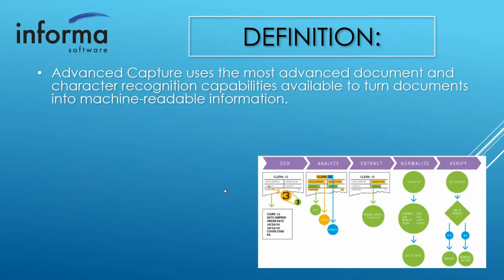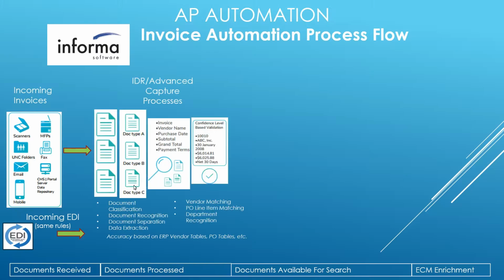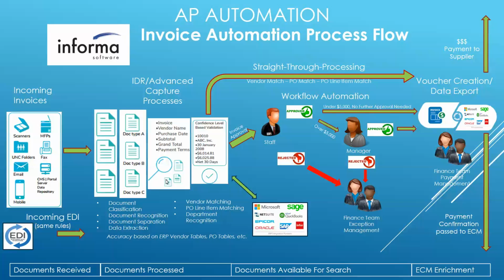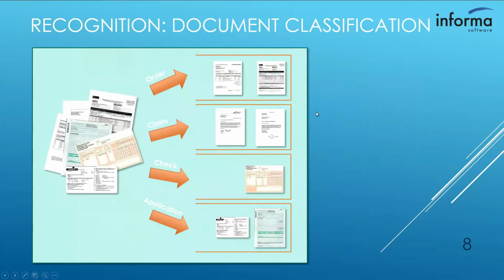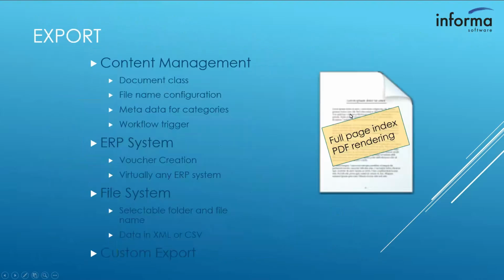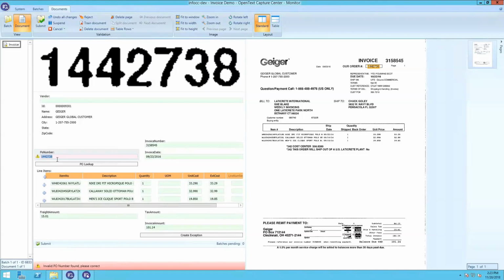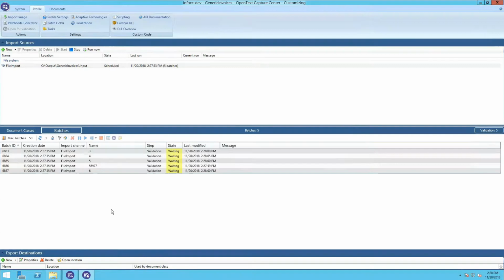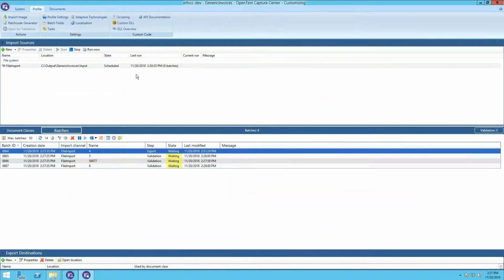How Advanced Capture the KEY to automating Accounts Payable processing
What is Advanced Capture? How can it help you automate Accounts Payable? View the recording of the webinar presented November 20, 2018, and call Informa if you have any questions, or would like to see a customized presentation.